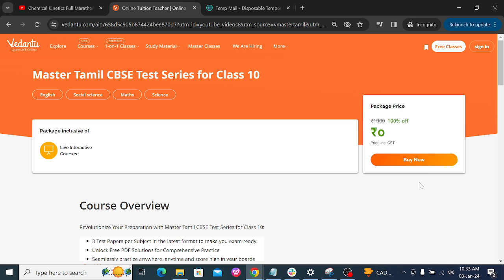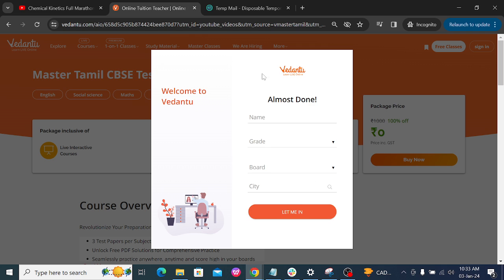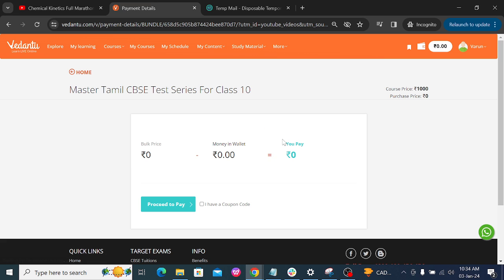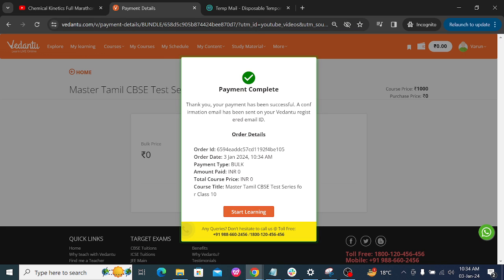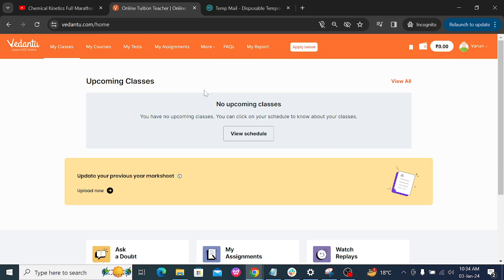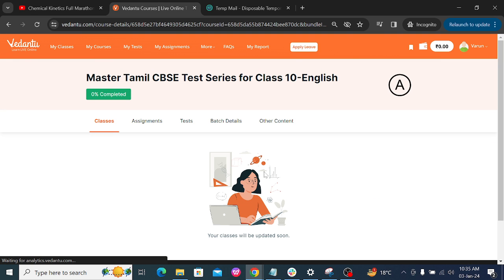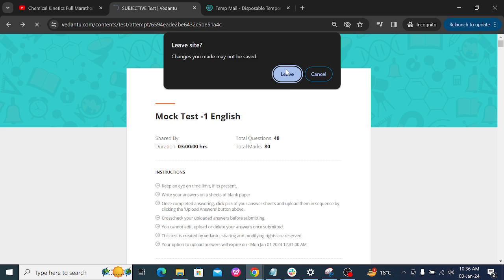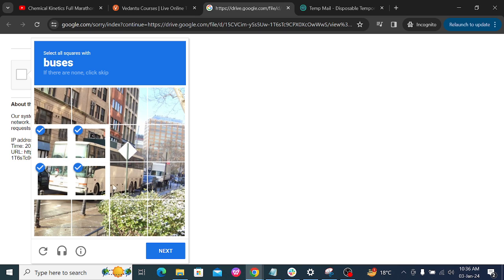A Complete Tutorial on Accessing Master Tamil Test Series | Class 10 | CBSE 2024🔥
Dive deep into excellence with our all-encompassing tutorial on accessing the Master Tamil Test Series for CBSE Class 10 in 2024! Whether you're a student gearing up for exams or an educator seeking valuable insights, this tutorial has got you covered.

📚 Topics Covered:
1️⃣ In-depth Overview: Explore the structure and significance of the Master Tamil Test Series.
2️⃣ Test Navigation: Learn how to seamlessly access and navigate the test series platform.
3️⃣ Exam Strategy: Unveil effective strategies to tackle the CBSE Class 10 Tamil test with confidence.
4️⃣ Resource Utilization: Maximize your preparation with tips on utilizing study materials and practice tests.

𝐏𝐥𝐞𝐚𝐬𝐞 𝐅𝐢𝐥𝐥 𝐓𝐡𝐞 𝐅𝐨𝐫𝐦 𝐢𝐟 𝐲𝐨𝐮 𝐚𝐫𝐞 𝐢𝐧𝐭𝐞𝐫𝐞𝐬𝐭𝐞𝐝 𝐭𝐨 𝐌𝐞𝐞𝐭 𝐨𝐮𝐫 𝐕𝐚𝐚𝐭𝐡𝐢

Meet your favourite teacher, Shimon Joseph Sir, an IT Madras graduate and a KVPY Scholar (JEE Main Tamil Nadu State Rank 5).